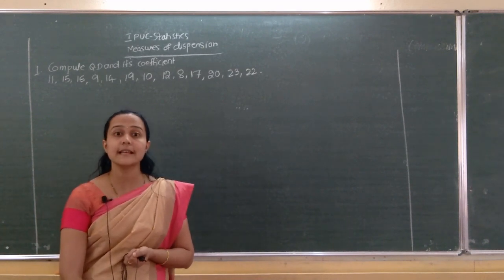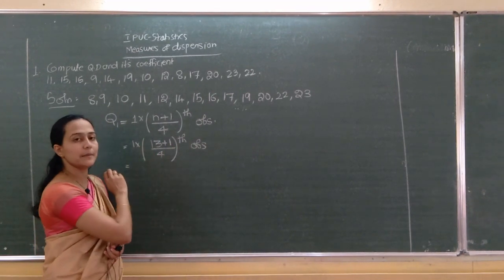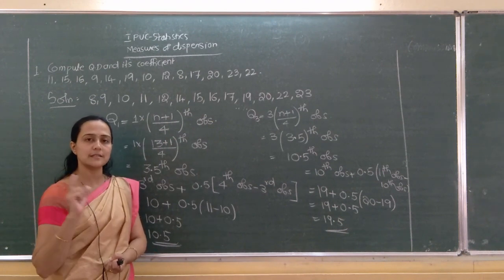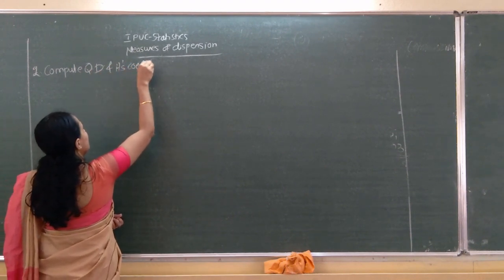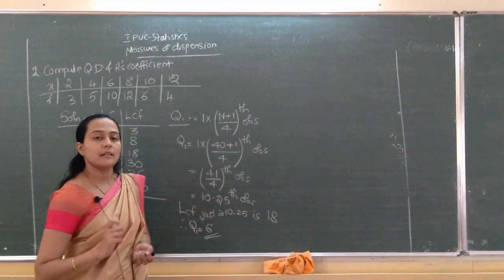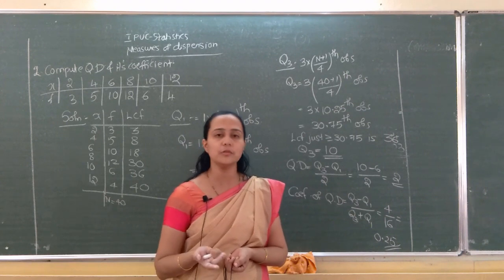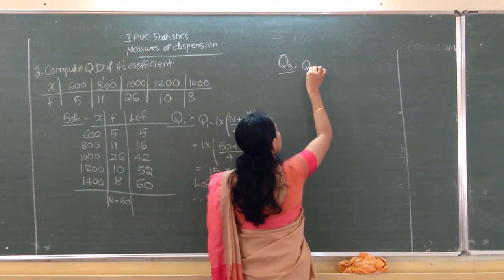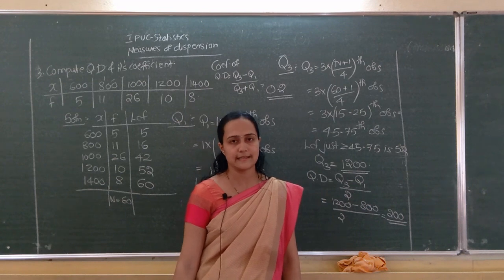I Pu Stats Dk 3